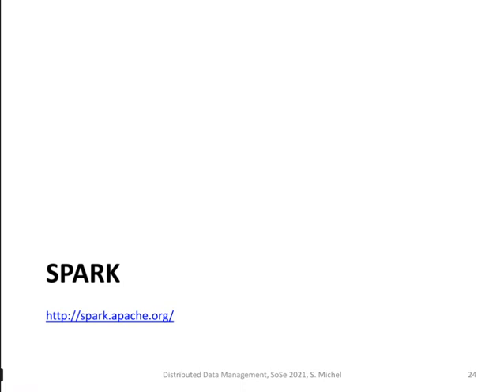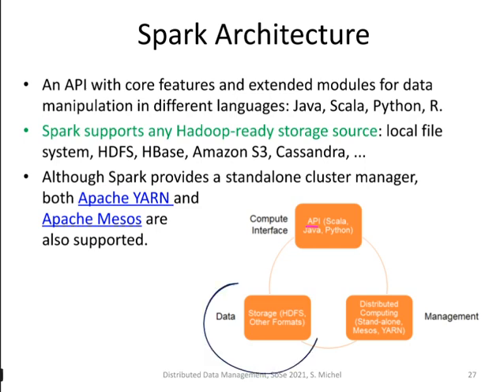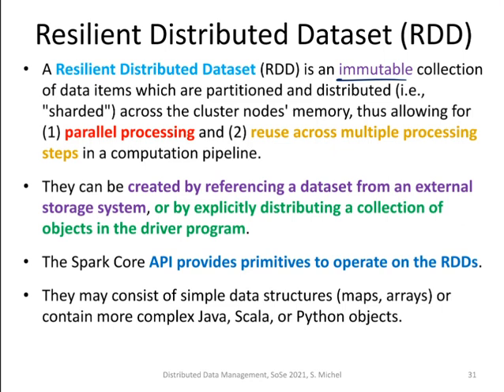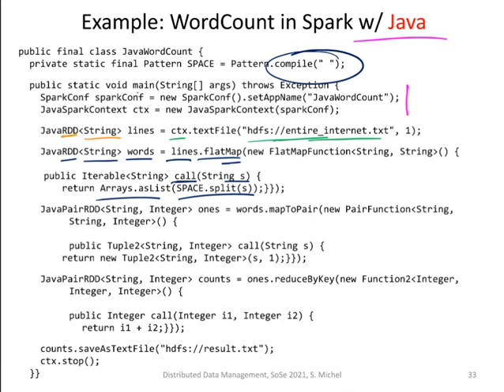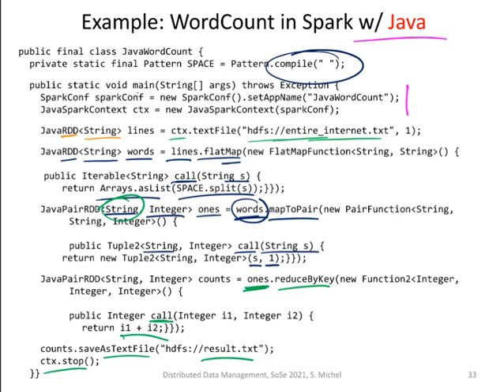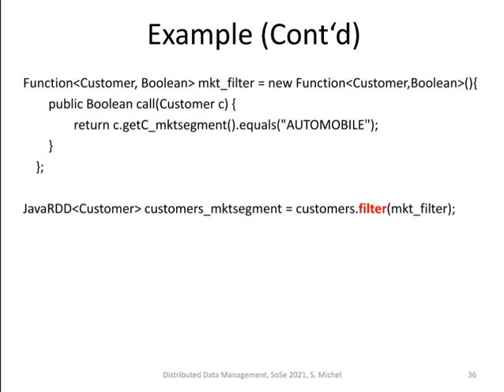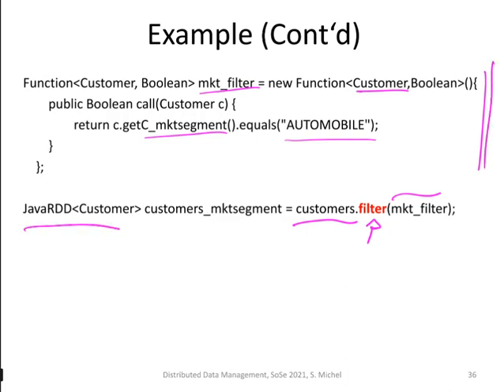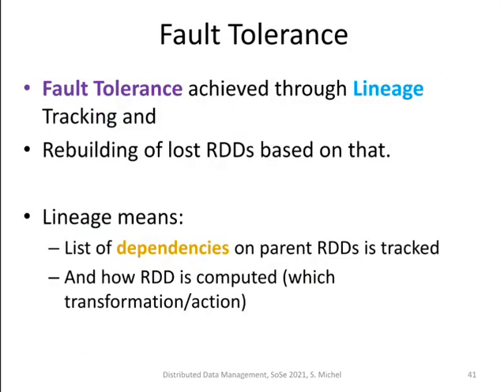013 apache spark